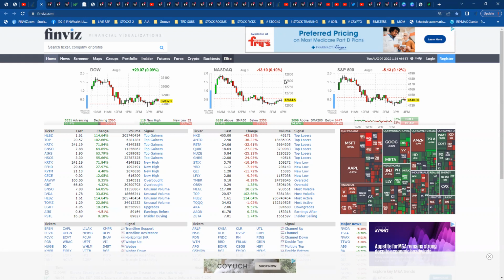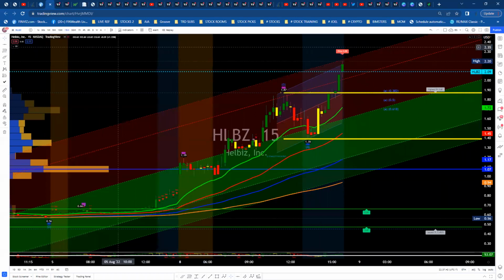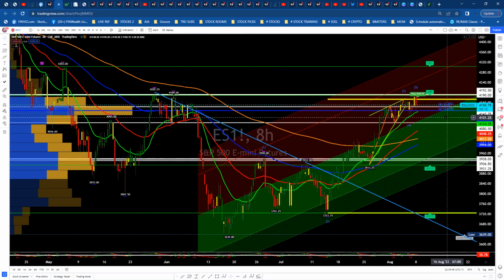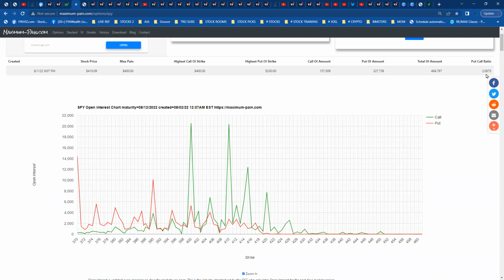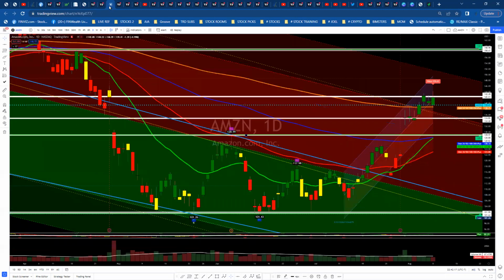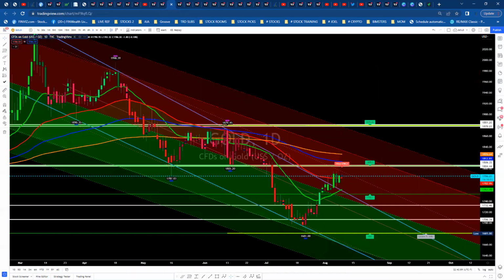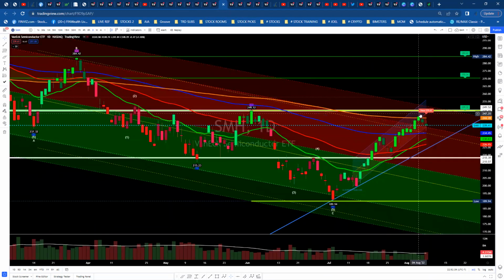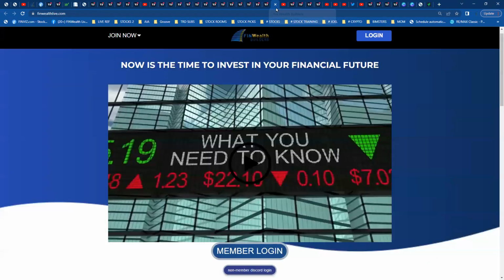Stock market update for August 8, 2022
Did anyone see the pullback on NVDA?.  Inflation numbers come out on Wednesday, 8:30 and should move the market.  Join us at finwealthlive.com for our free discord where post entries and exits before the market opens.